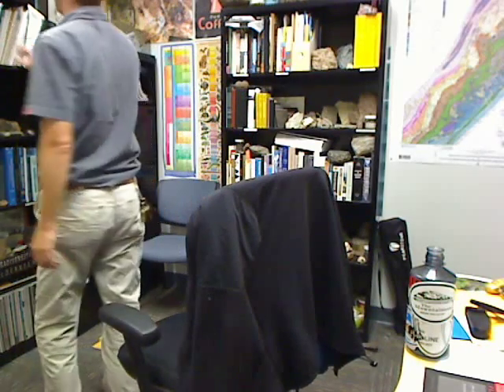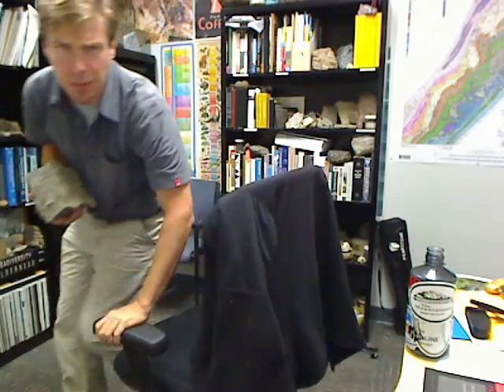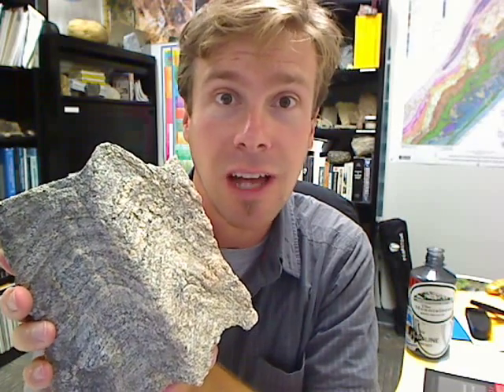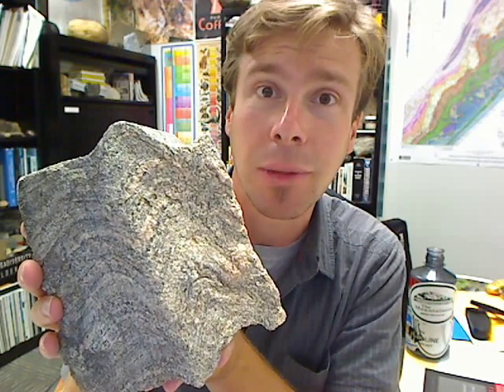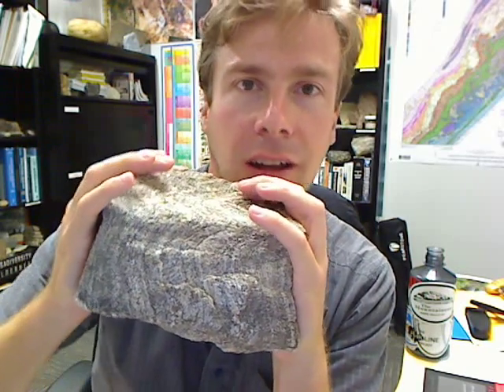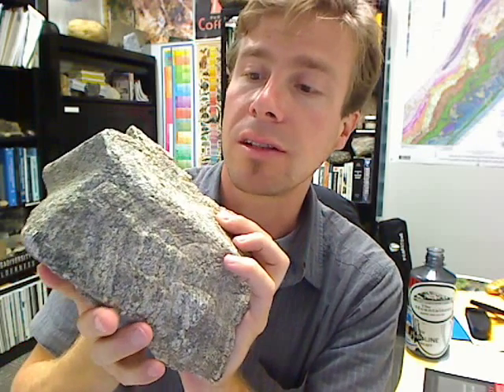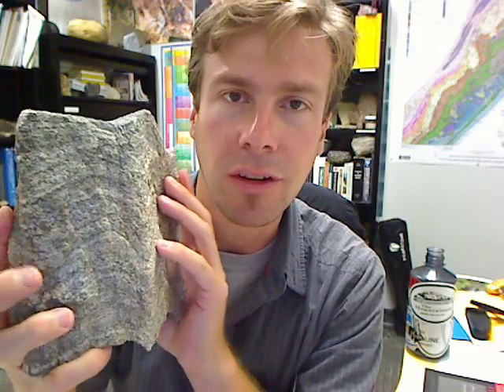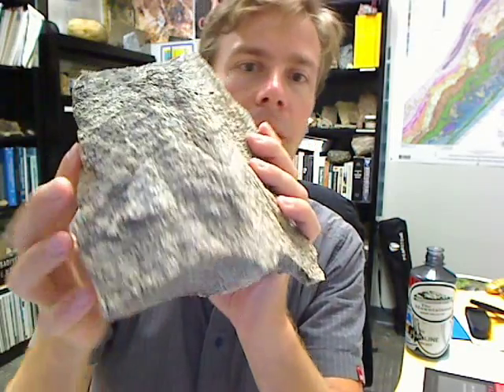Friday fold: Archean gniess from Montana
Third video installment of the Friday fold.